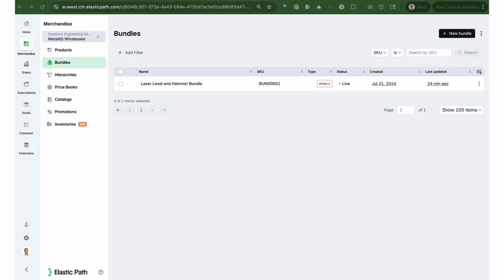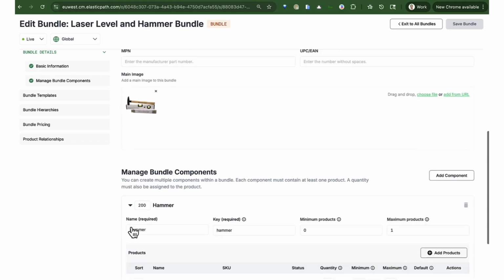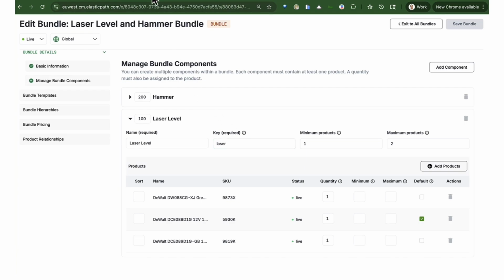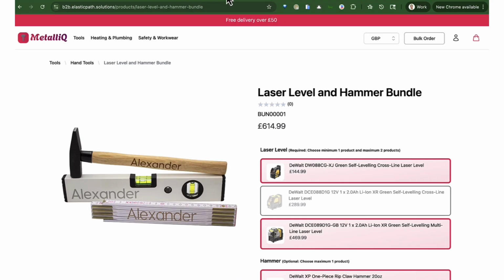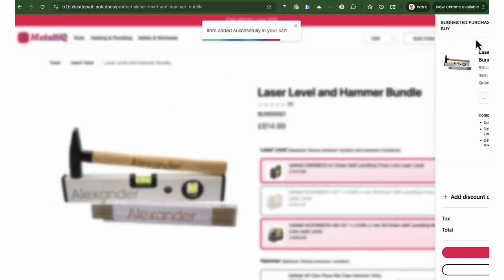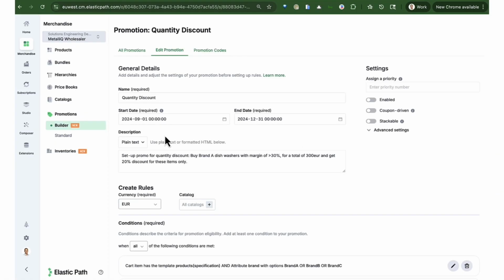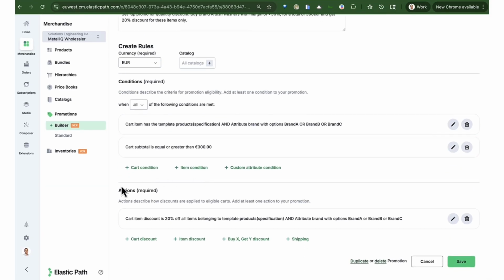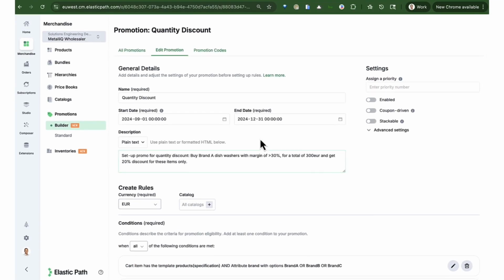Merchandising Flows: Pricing and Promotion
See how Elastic Path enables merchandisers to create complex product bundles, apply dynamic pricing, and configure powerful, stackable promotions.